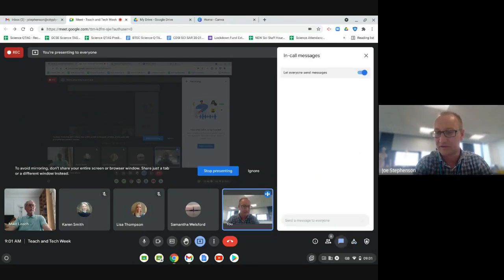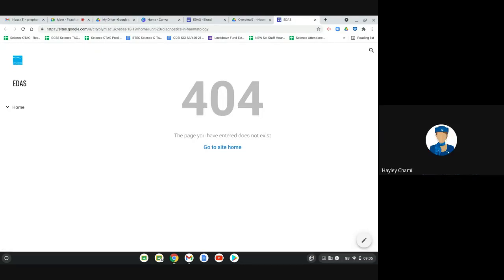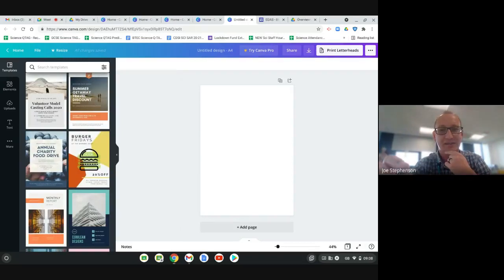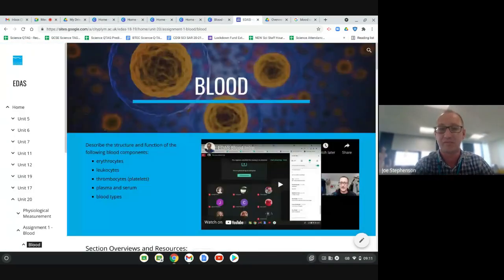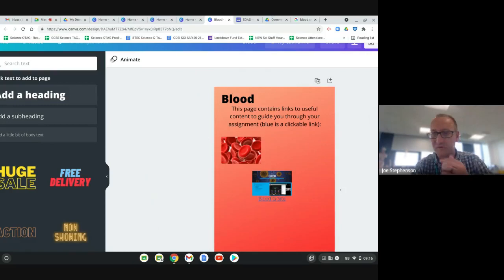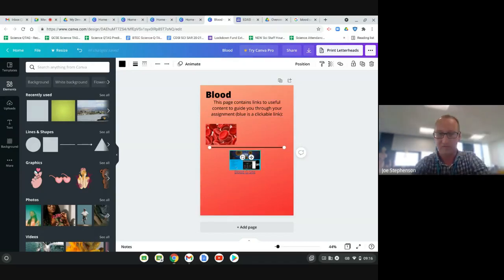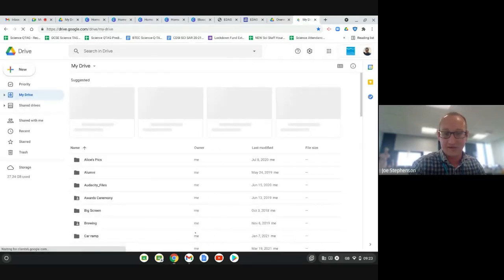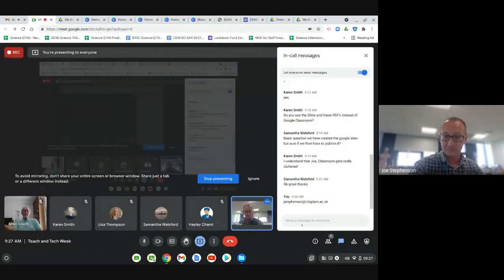Clickable PDFs - Teach and Tech Week 2021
How to produce clickable PDFs using Canva and then embed into your Google Site.